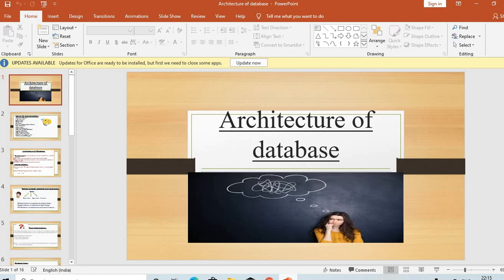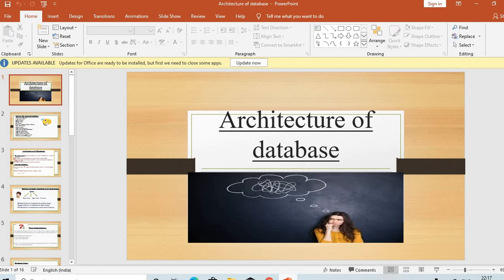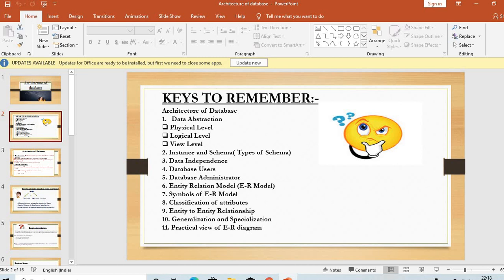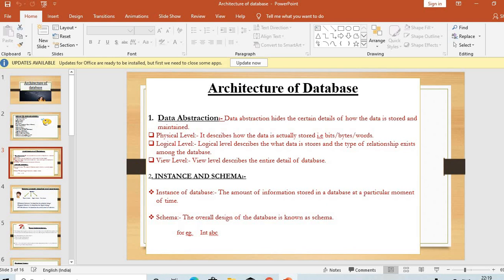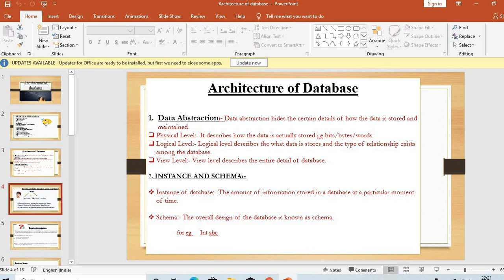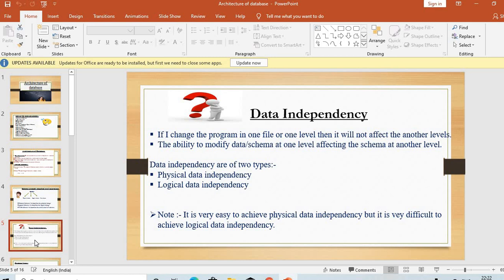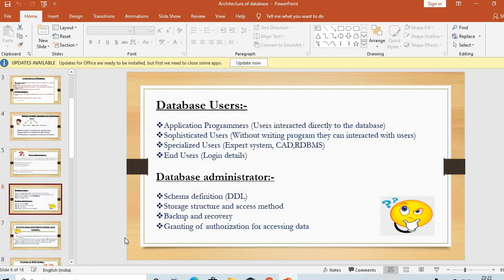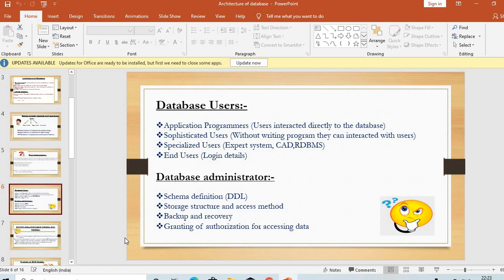POWERPOINT PRESENTATION ON ARCHITECTURE OF DATABASE....BY JAYA SHUKLA...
EASY EXPLANATION OF DATA AND DATABASE. IN LAYMAN'S TERMS SIMPLE UNDERSTANDING OF ARCHITECTURE OF DATABASE. IF YOU LIKE MY VIDEO SO PLEASE HIT THE LIKE BUTTON..ND SHARE MY VIDEO AS MUCH AS YOU CAN...